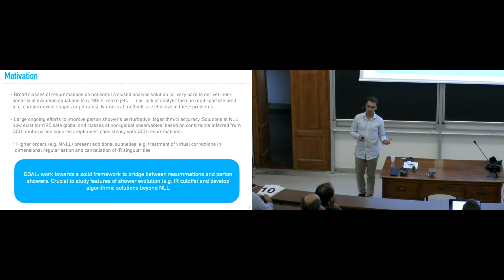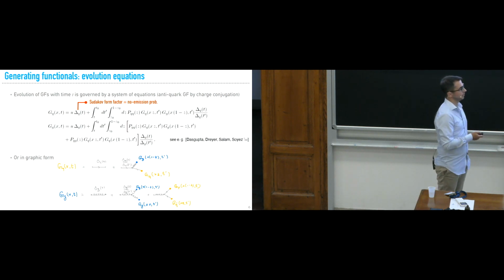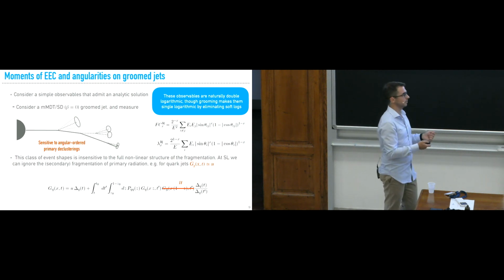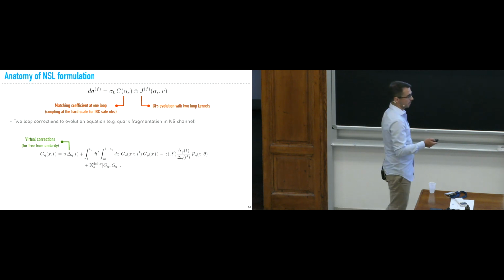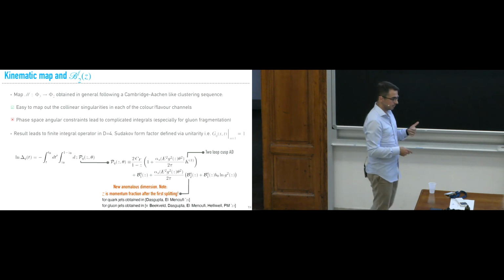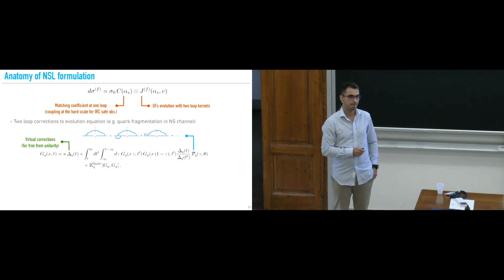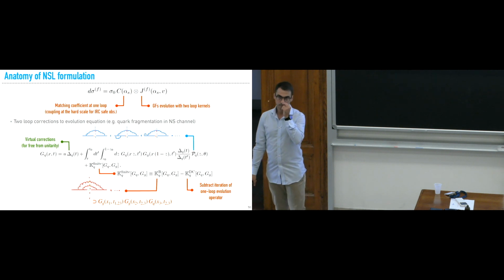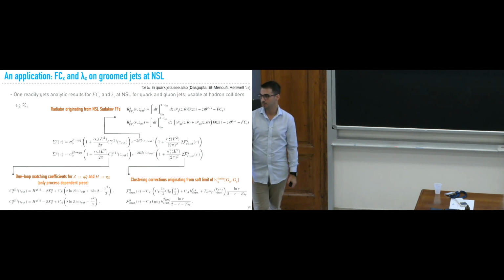Pier Francesco Monni: "Collinear fragmentation at NNLL: generating functionals, groomed.."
Speaker:
Pier Francesco Monni

Title:
Collinear fragmentation at NNLL: generating functionals, groomed correlators and angularities